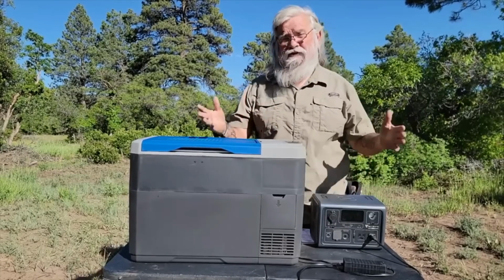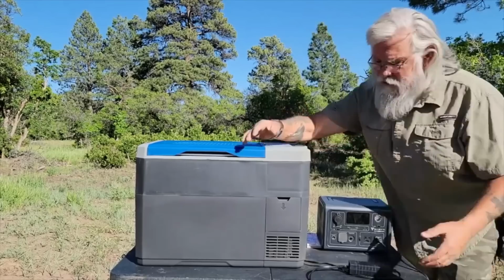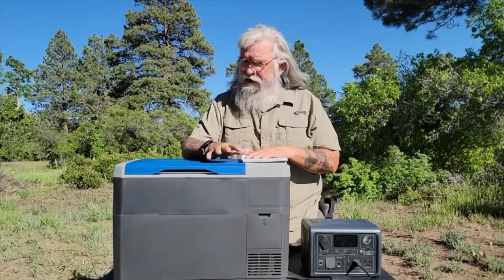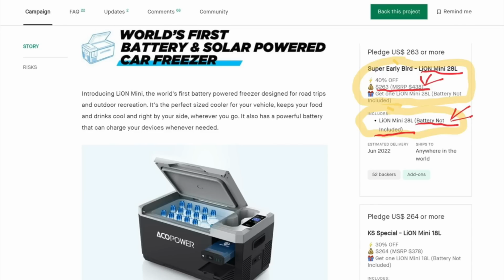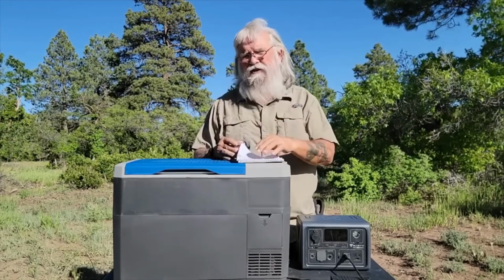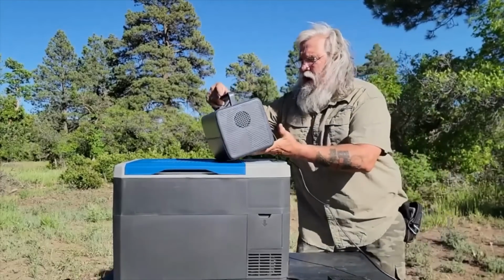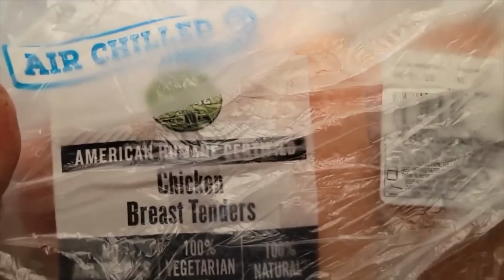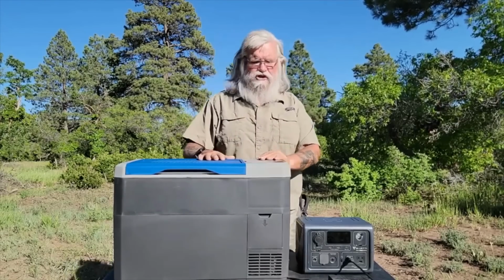Van Life Essentials Review of 12V Fridge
LiON Mini fridge, freezer, has a battery that also functions as an external power bank so you can  charge your devices whenever needed. It is quiet and efficient and I really do like this fridge- it is working great!

~Power Stations
~12V Batteries
~Portable Solar Panels
~Hard Solar Panels
~Gas and Dual Fuel Generators
~Air Conditioner Units
~Pop Up Tents